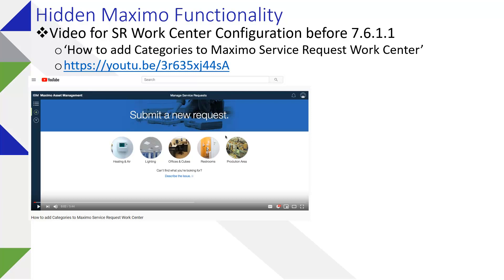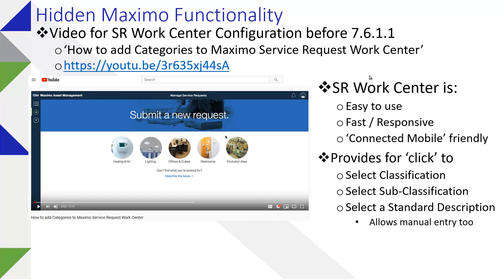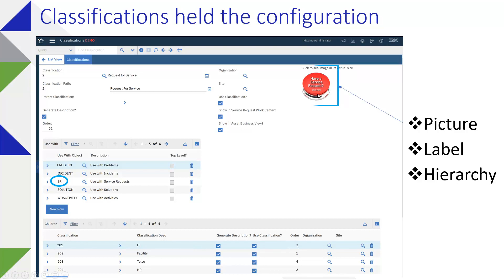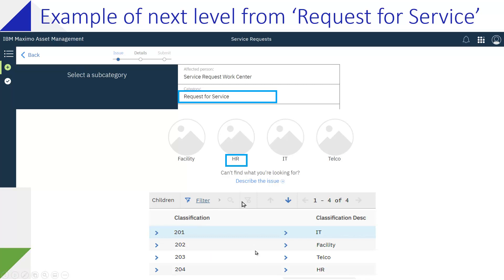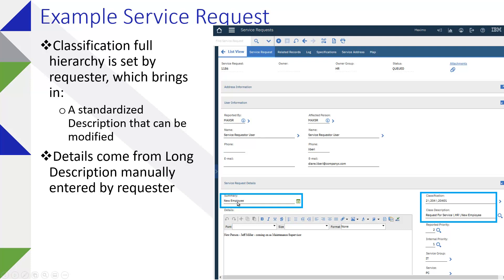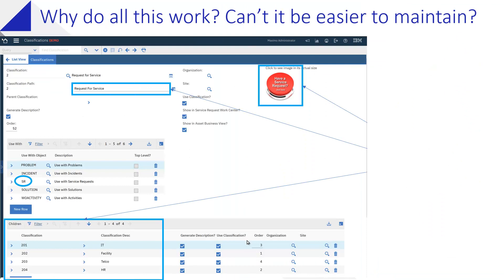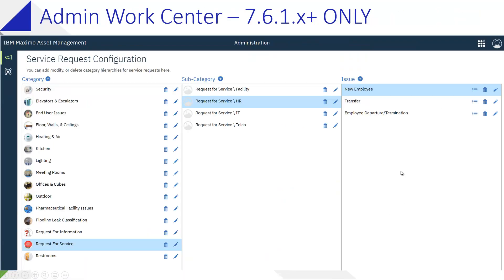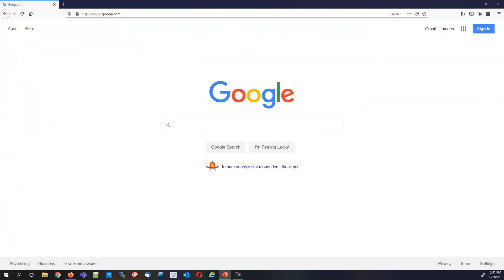Service Request Work Center in Maximo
Service Request Work Center functionality and setup review, including Admin Work Center for Setup